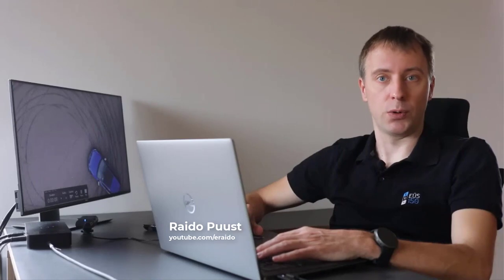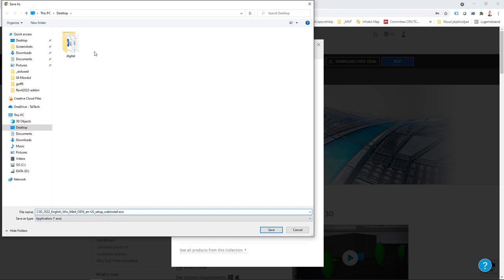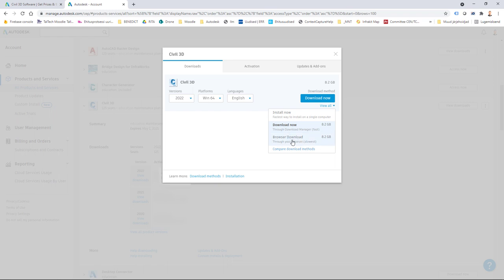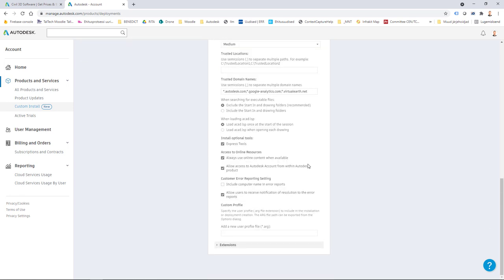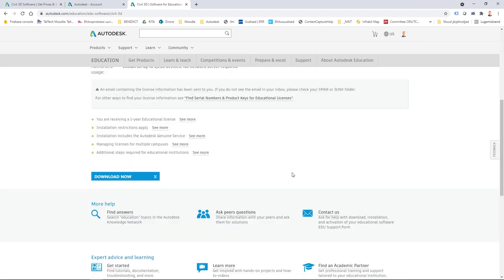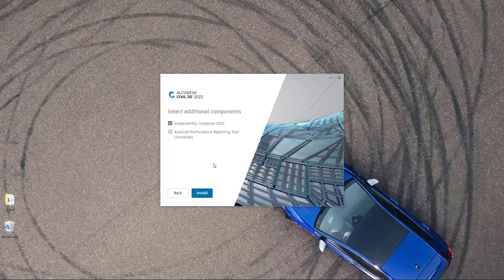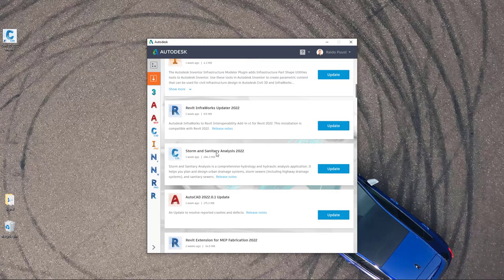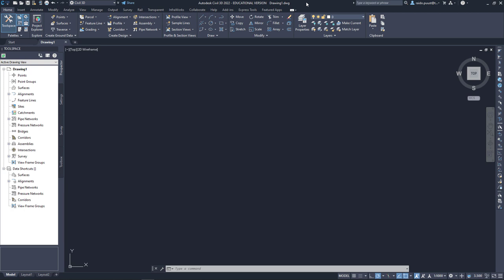Unboxing Autodesk Civil 3D 2022 - Download, Installation, First Run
Let's talk about new Autodesk Civil 3D 2022. This video is all about different ways how you can download and install the software using various Autodesk offered methods like "Install Now" (or "Web Install"), "Download all and then Install" (Download Manager), using a totally new method of download/installation that is called "Autodesk Custom Install" (create your own specific download package). All of them have their own pros/cons, and we take those options into pieces.

Please do comment if you have questions.

Hop into some specific part in video:

00:48 New user: downloading from a product page (Install Now)
05:10 Current user: manage.autodesk.com (Download Manager)
07:55 Current user: manage.autodesk.com (Custom Install)
10:24 New/current user: Autodesk Education (Educator viewpoint)
12:45 New/current user: Autodesk Education (Student viewpoint)
14:12 Installing Civil 3D 2022
18:35 Installing additional components (Autodesk Desktop App)
19:51 First run of Civil 3D 2022 (in Trial mode)
20:33 Activation of Civil 3D 2022 (current user)
22:38 Let's mention some new features